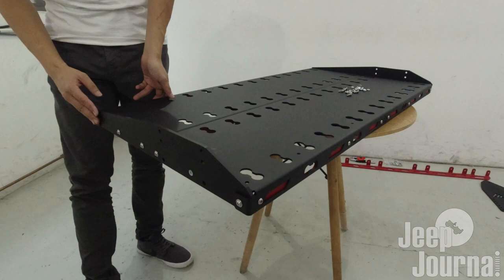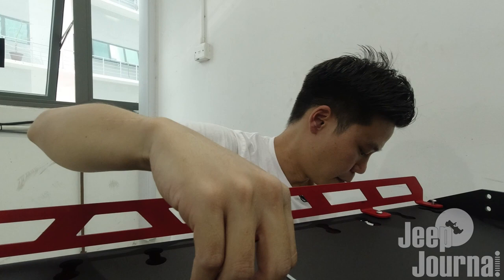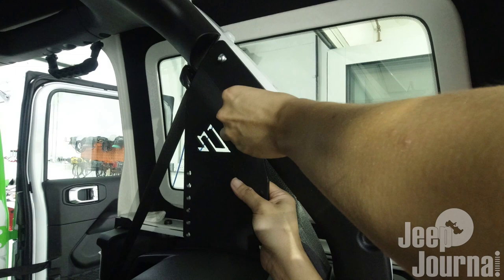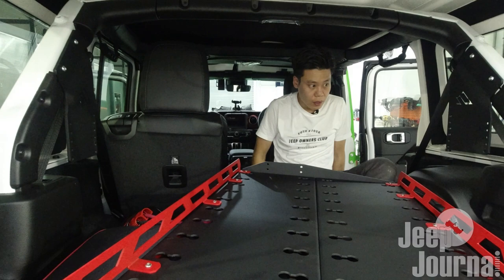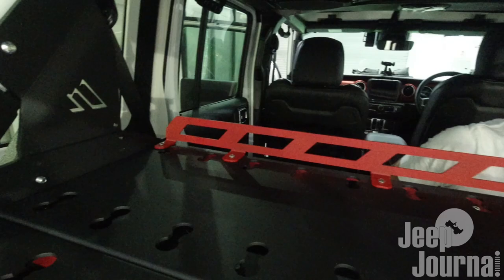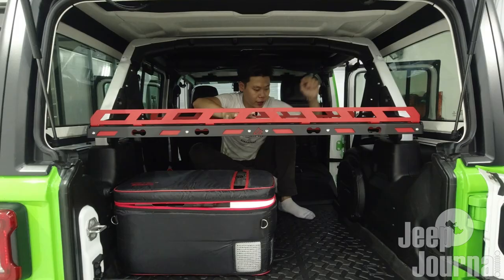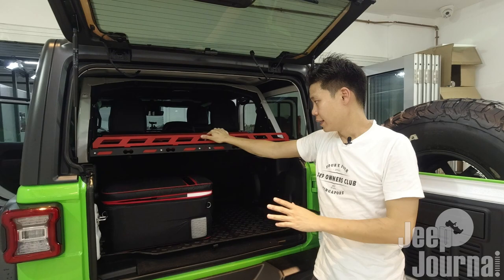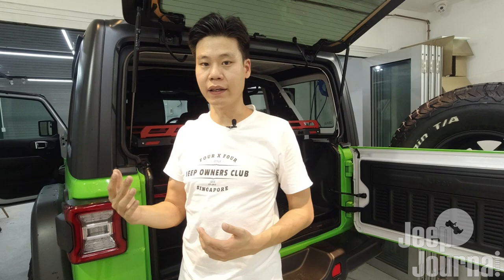Jeep JL Wrangler Cargo Shelf - American Adventure Lab M.A.S.S. Cargo Shelf Installation - Part 2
After drilling to align the misaligned holes as shown in Part 1, we proceeded to finish the install of the American Adventure Lab M.A.S.S. Cargo Shelf!

The cargo shelf is not only sturdy, but it is also very functional, as the dog bone cut outs allow you to install tie down studs and even hooks to secure your cargo in place! The Black and Red combination also matches the black interior leather with red threads!

Furthermore, one of the amazing features is the adjustable height option! You never have to settle for a fixed height and it is easily adjusted up and down the cargo shelf brackets! The weight of the rack is not overly heavy, thanks to the combination of aluminium and steel components to make up the complete rack!

Product Links:
1. AAL Jeep JL M.A.S.S. Cargo Shelf – Adjustable Height